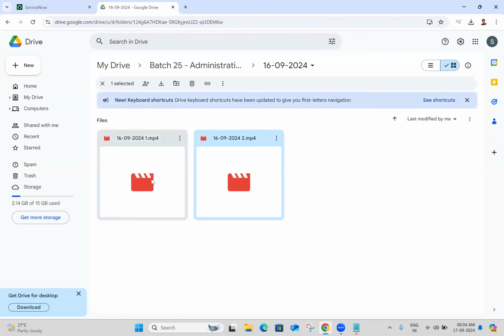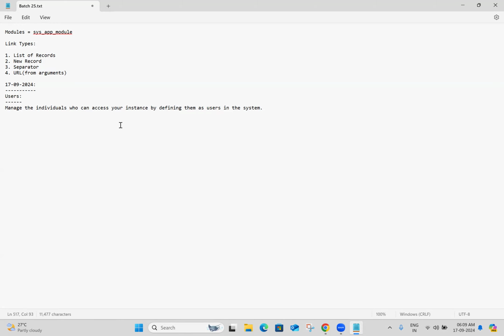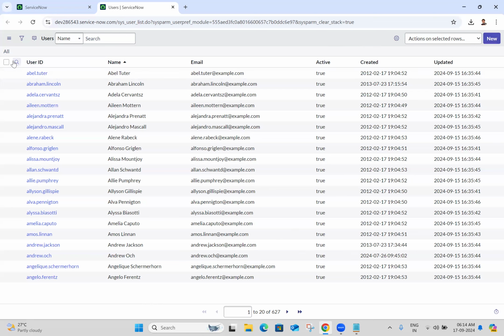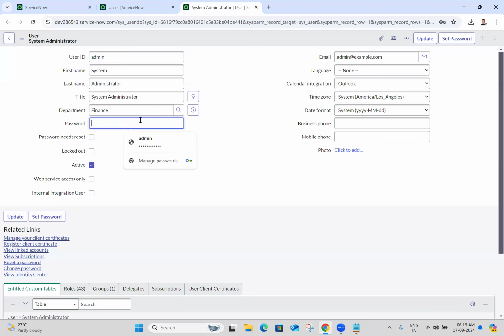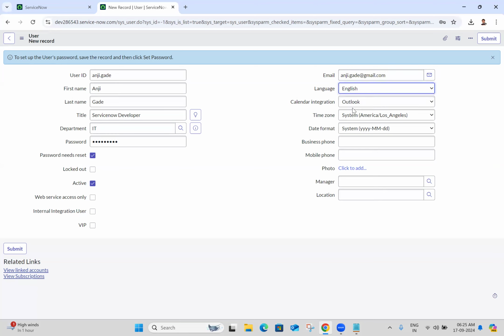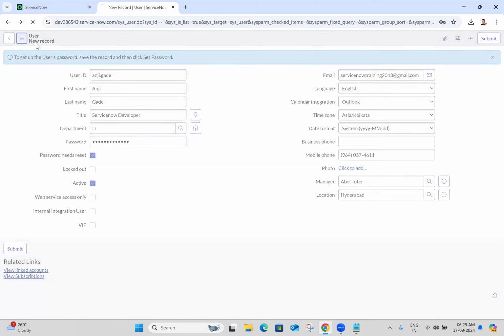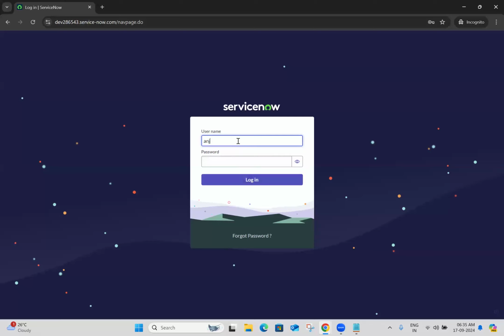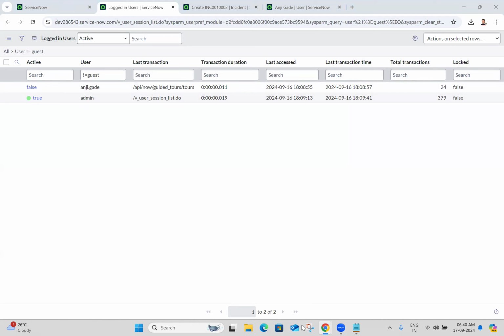Batch 25 || Servicenow Class 15 Video 1 || Users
Users